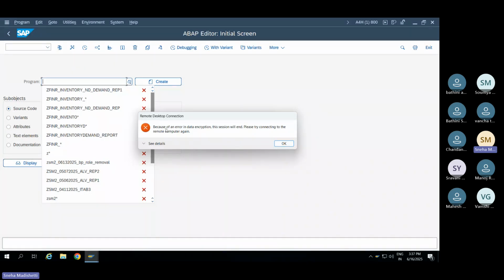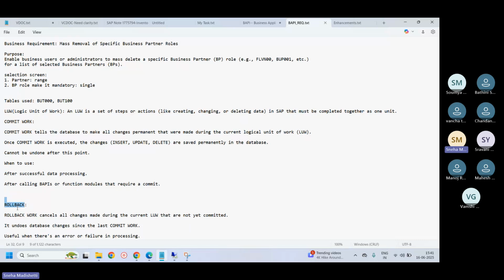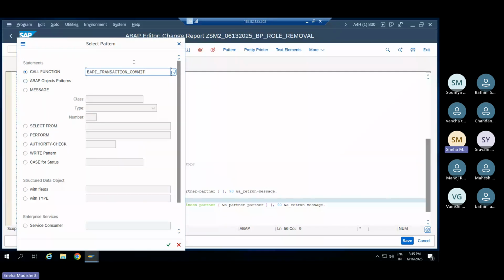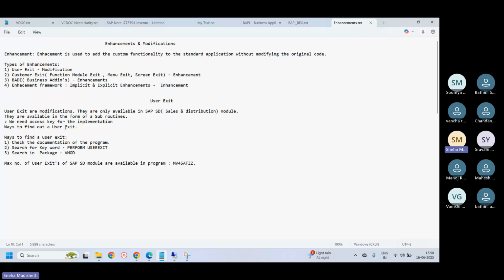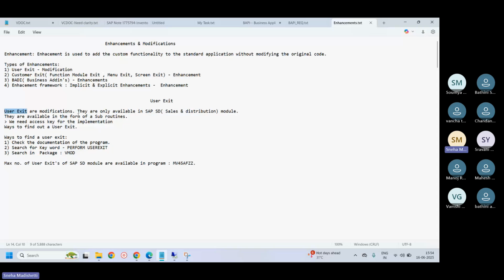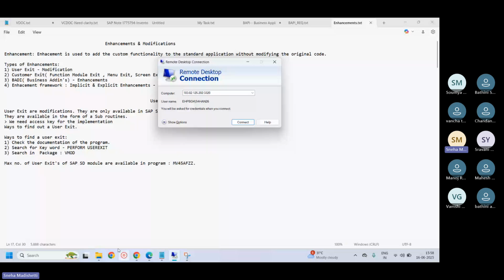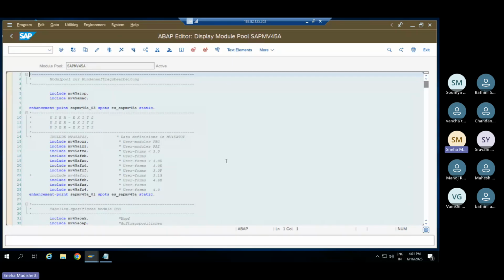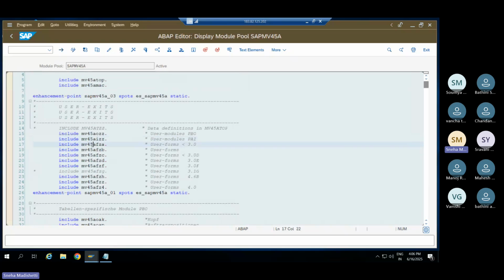SAP ABAP CLASS 55 - ENHANCEMENTS | USER EXIT PART 1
Explanation on user exit enhancement in ABAP.